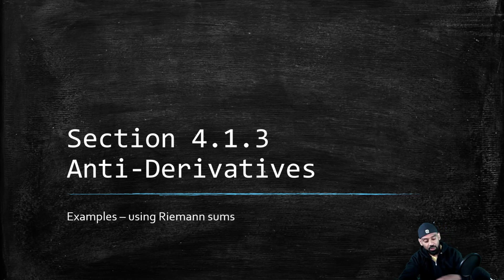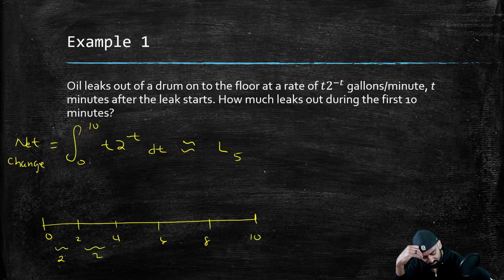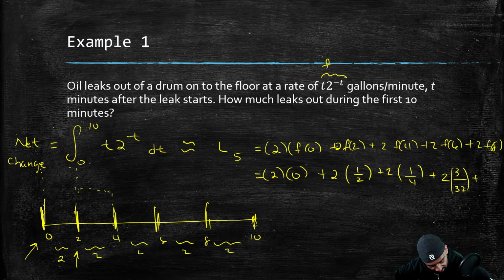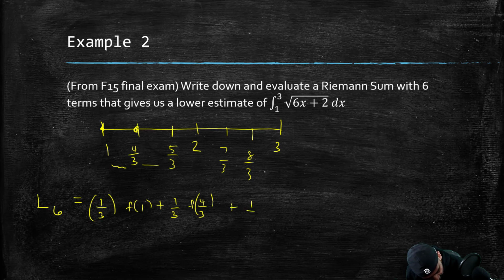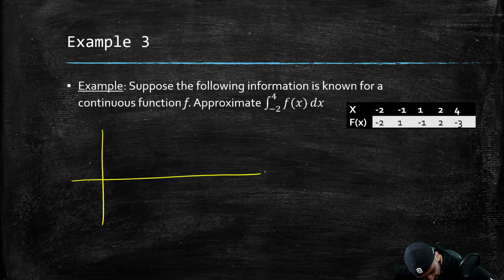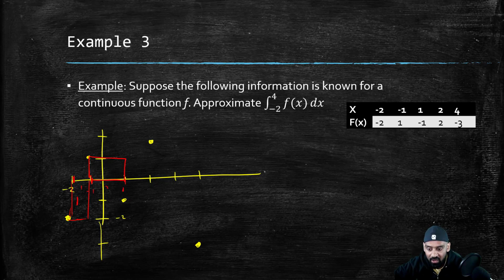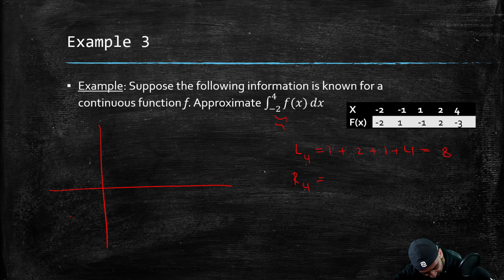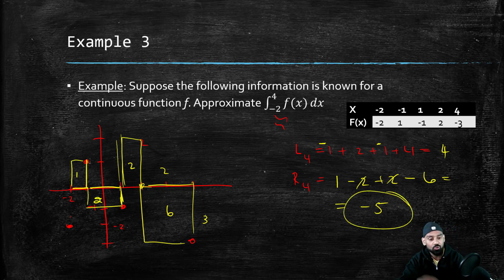Section 4.1.3 - AntiDerivatives - Examples